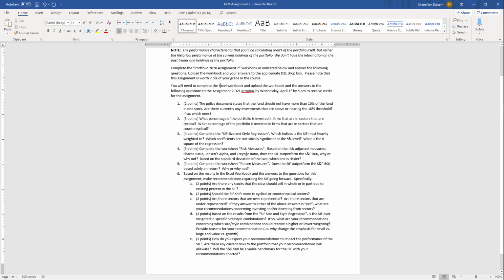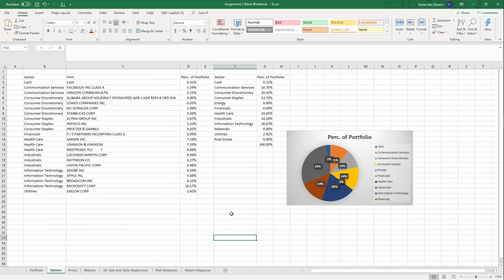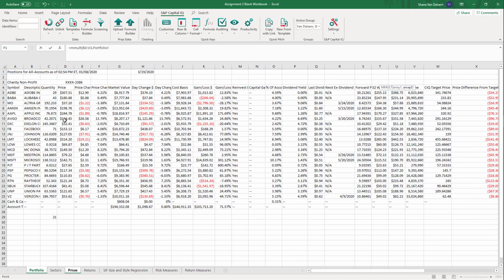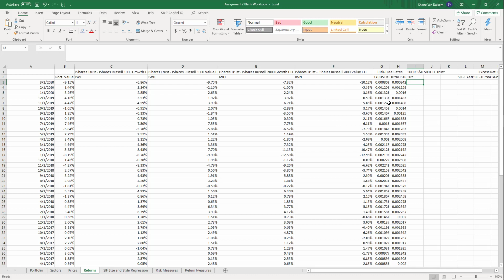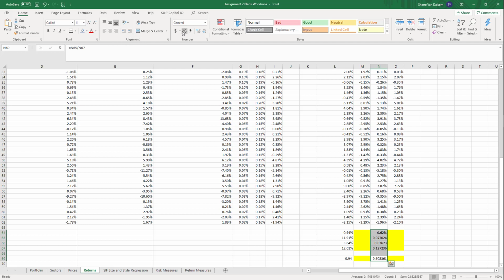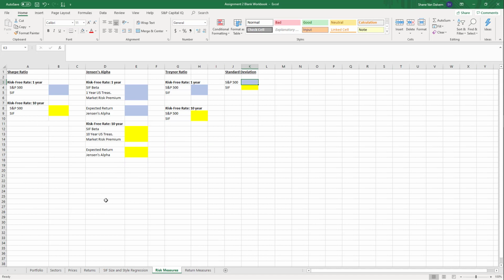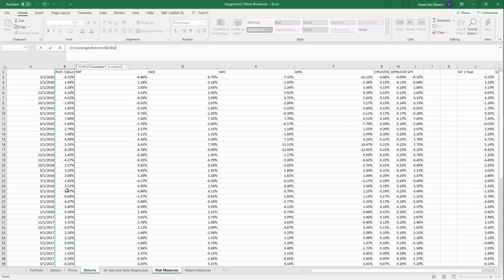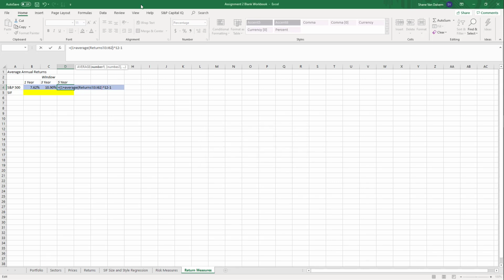Applied Portfolio Management Assignment 2 Video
This video explains Assignment 2 and shows how to work through the workbook